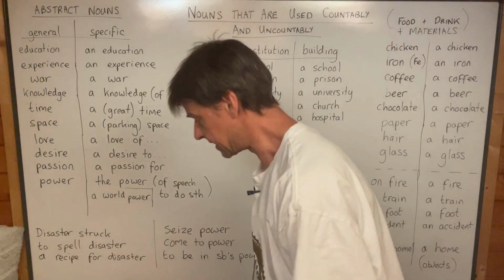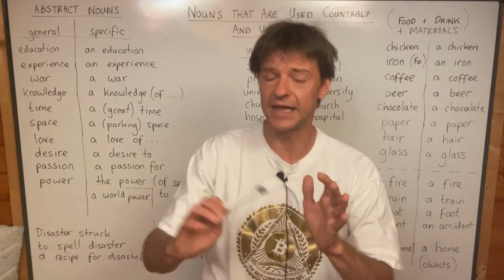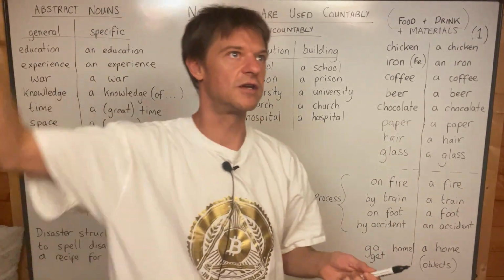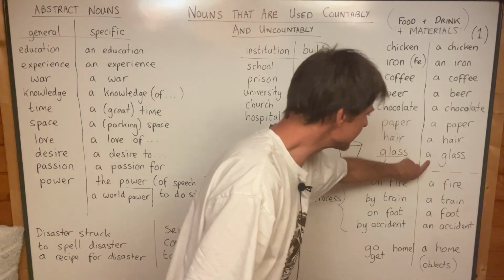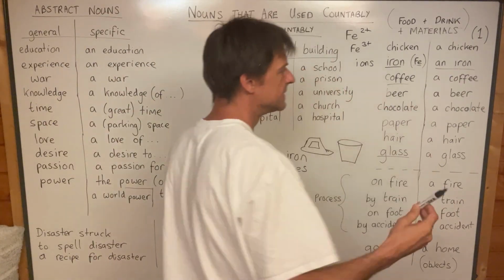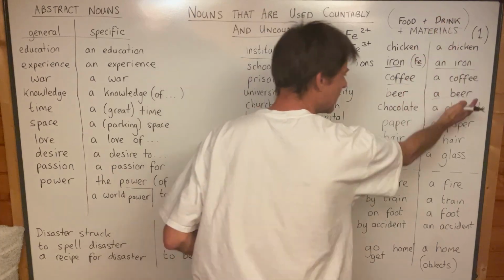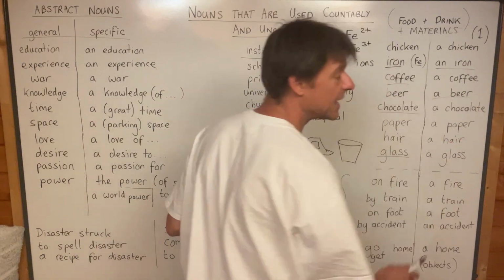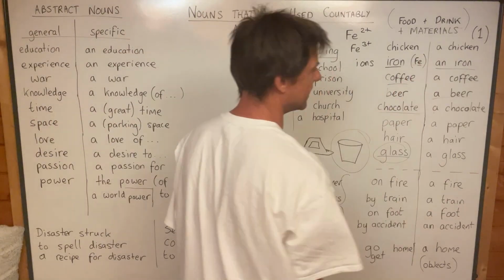Nouns that are both countable and uncountable (Advanced Grammar - skype-lessons.com)